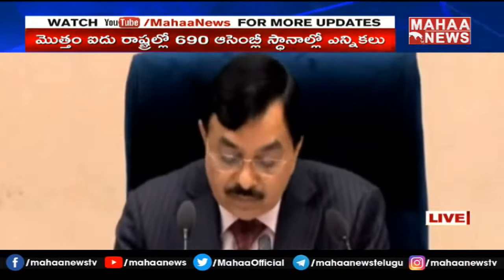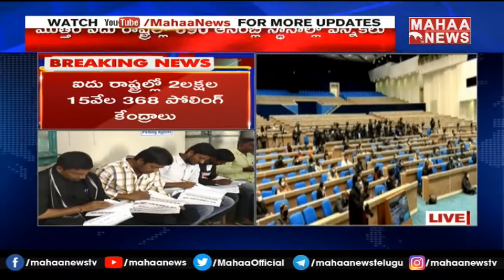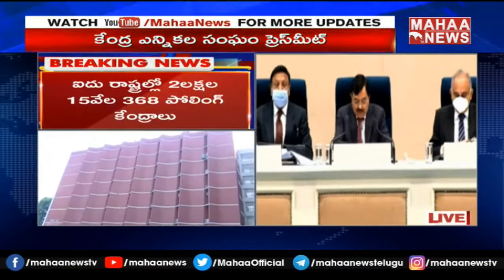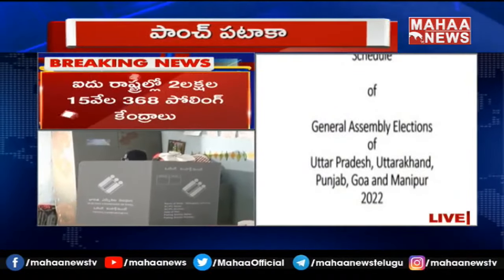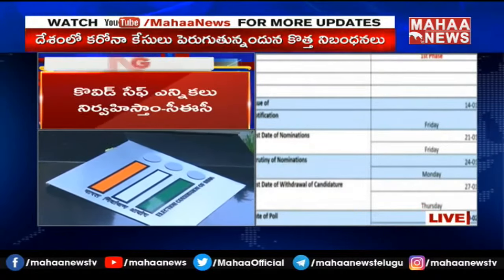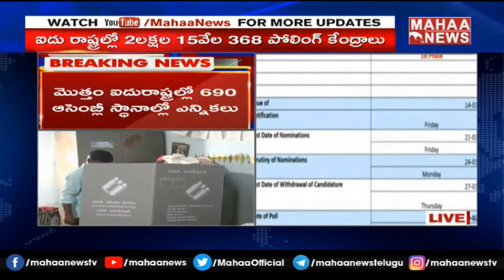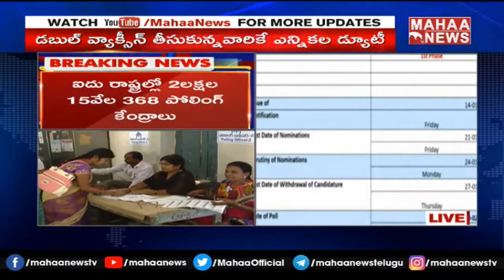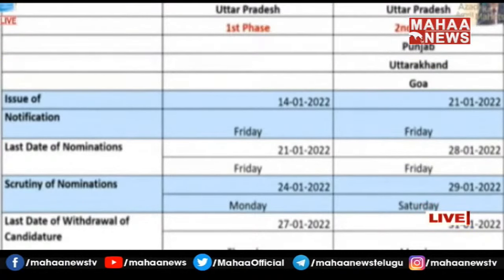కరోనా కొత్త నిబంధనలు.. ఐదు రాష్ట్రాల ఎన్నికల షెడ్యూల్ ప్రకటన | Mahaa News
Mahaa News Live | Latest Telugu News Live | Mahaa News Telugu
Mahaa News Live is a 24-hour Telugu News Channel Covering Mainly News & Events In Andhra Pradesh & Telangana. Tune In For Current Political, Sports, Health, Crime, Business, Entertainment & Weather Reports. Watch Live Debates, Exclusive Live Interviews With People Who Matter. Stay Updated With Mahaa News Live on YouTube For All The Latest News From India and Across The World.
Watch Mahaa News, a 24-hour Telugu News Broadcaster, Dedicated To Reporting News From Across Telangana, Andhra Pradesh and Other Parts Of The World Through Live Reports, Breaking News, Sports Updates, Weather Reports, Entertainment, Culture, Business Trends, Exclusive Interviews and Current Affairs.